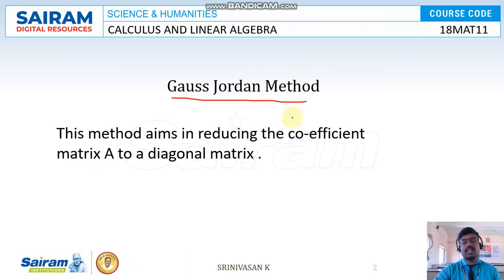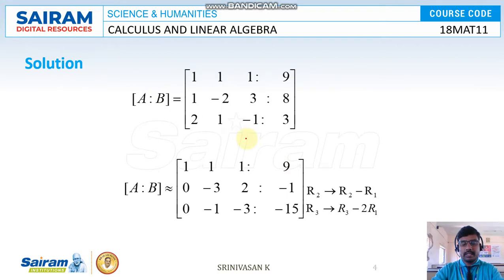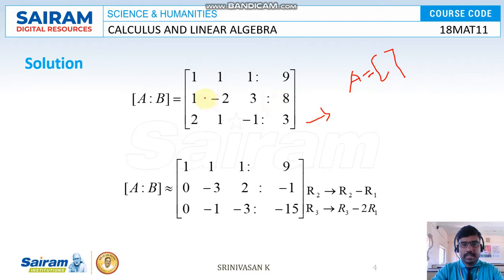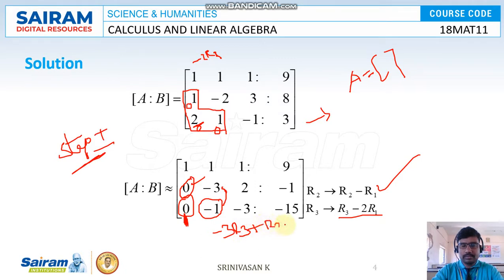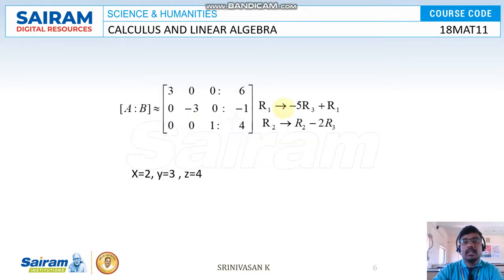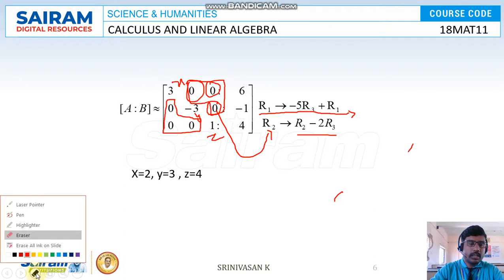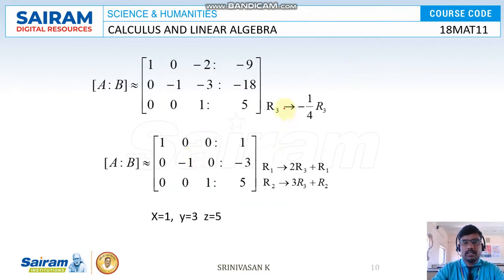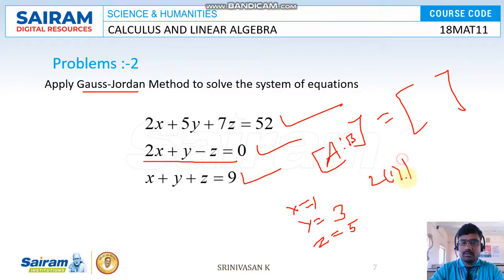LECTURE VIDEO_18MAT11_MODULE-5_GAUSS JORDAN METHOD_SRINIVASAN.K